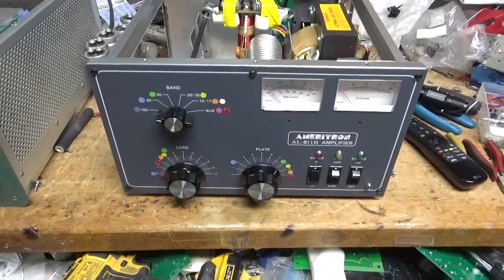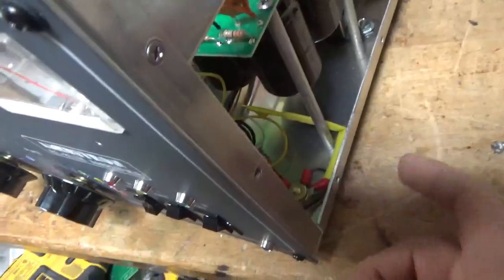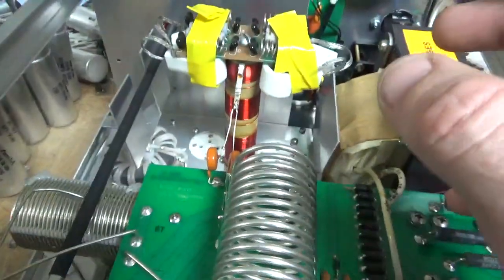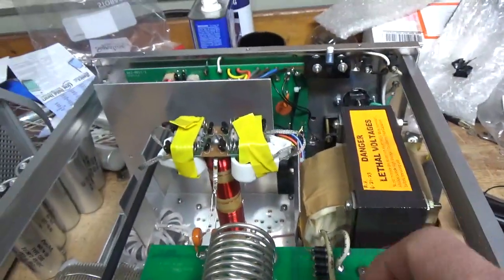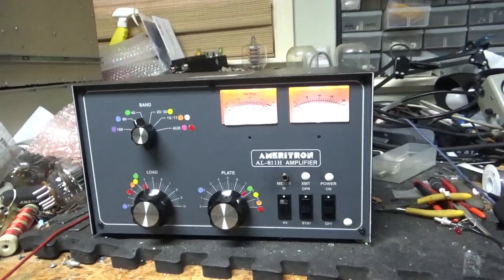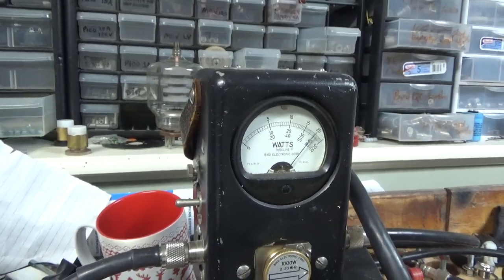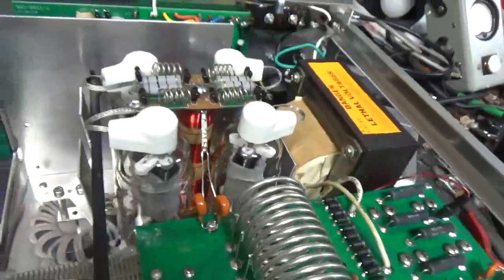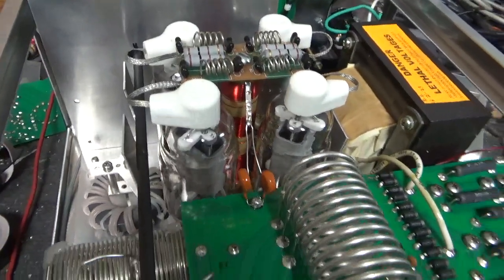Ameritron Al-811h Repair, Modifications, 40 Meter Test, Undisclosed Mods, Penta Lab Tubes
Here I show the repair and mods on another Ameritron Al-811h